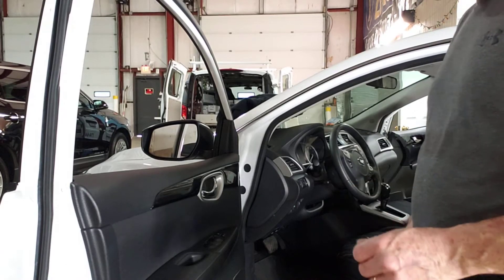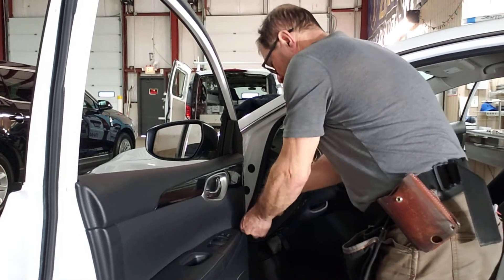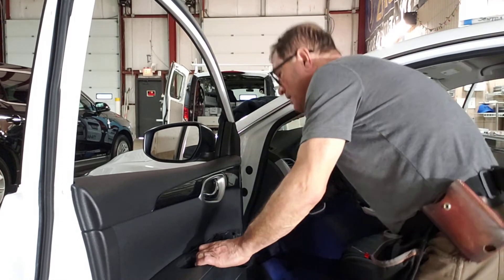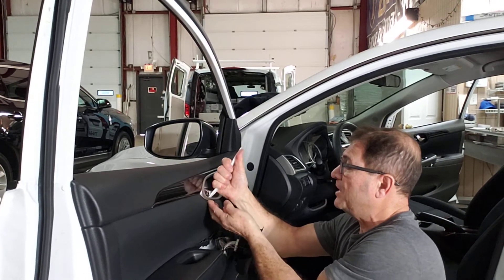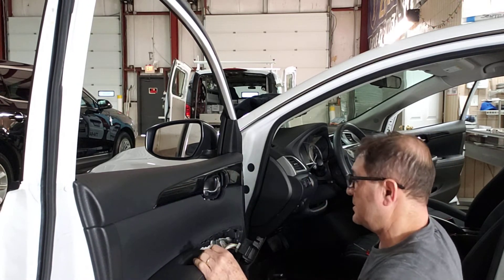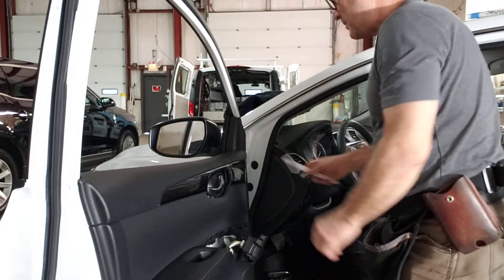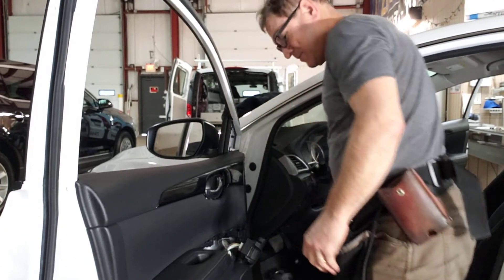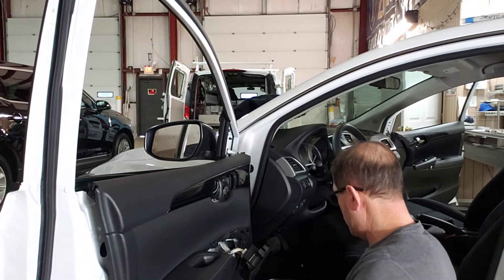Nissan Sentra 2019 door panel sweep removal